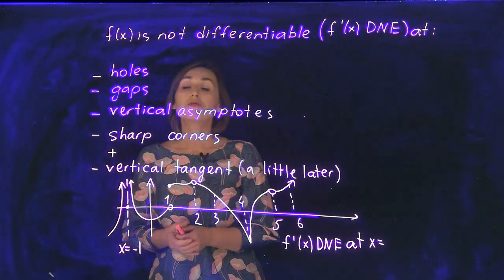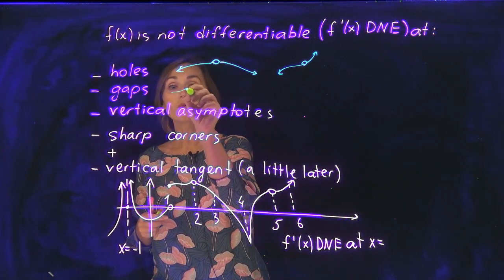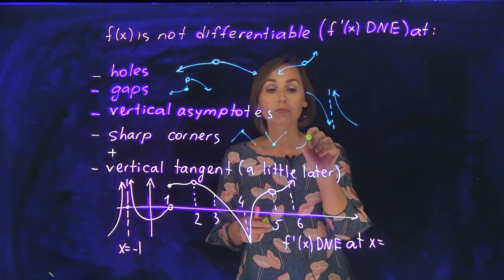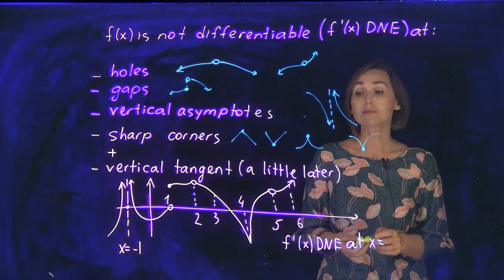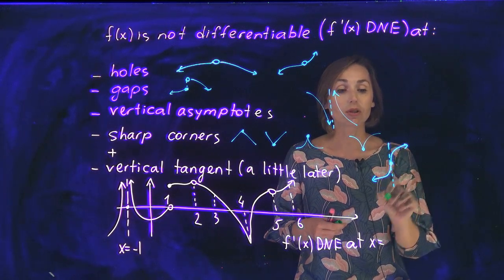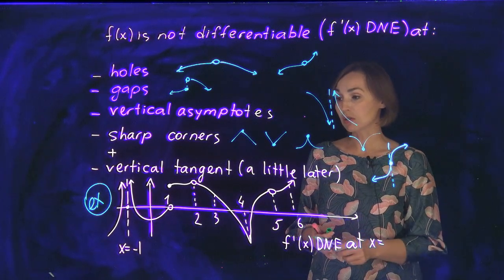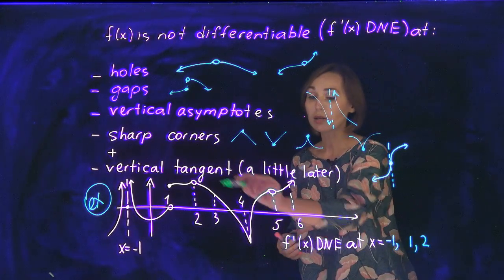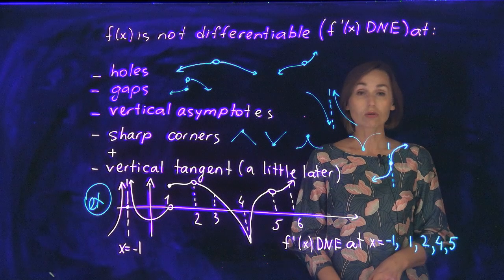2.2 page 9. Given graph, finding the points, where derivative DNE.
Given graph, finding the points, where derivative DNE.